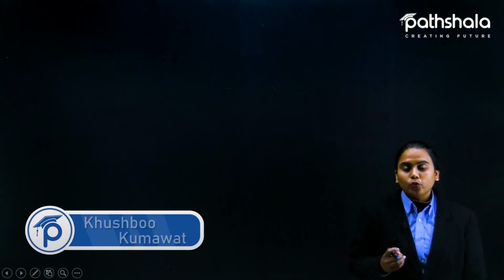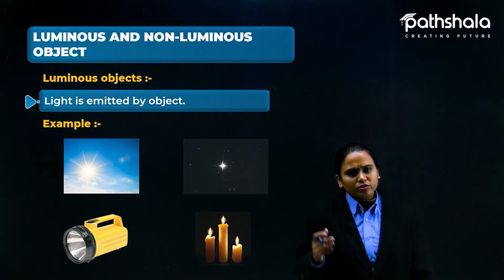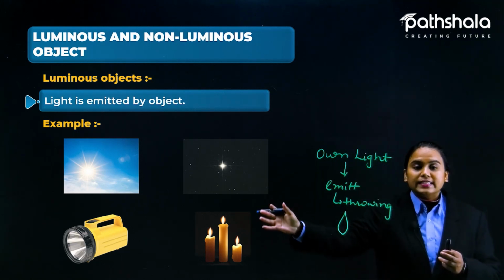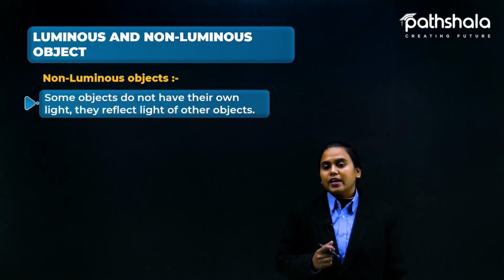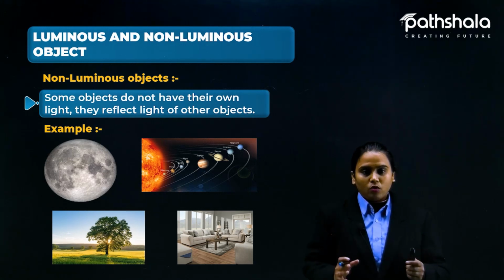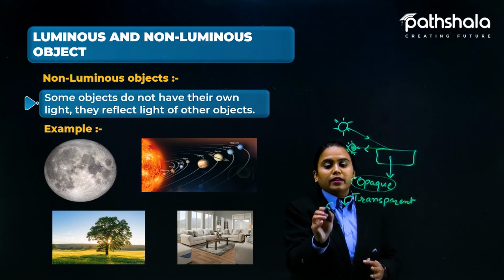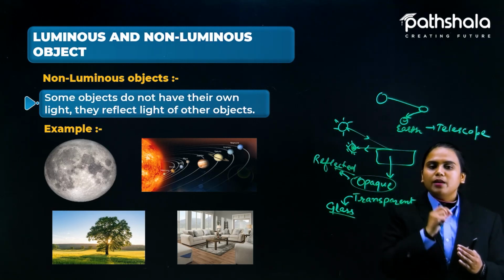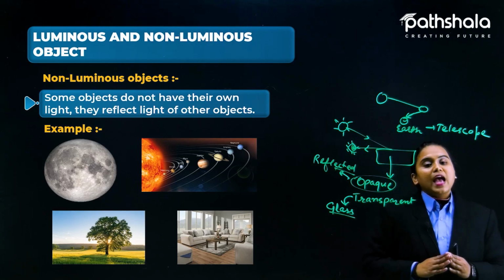LUMINOUS AND NON-LUMINOUS OBJECT | Chapter 16 Light | Physics | Class 8